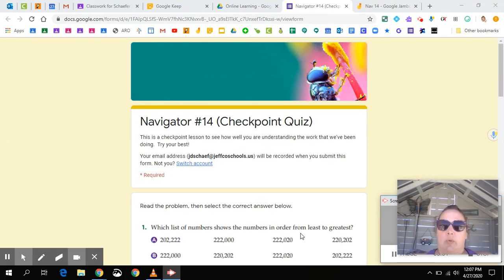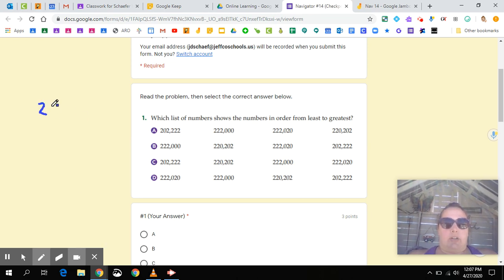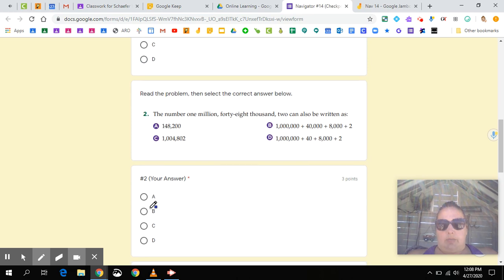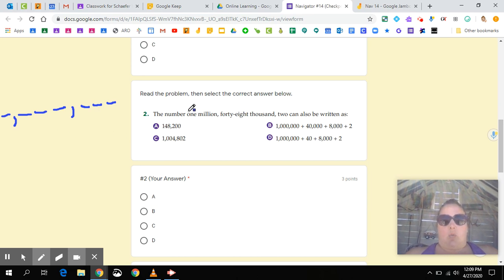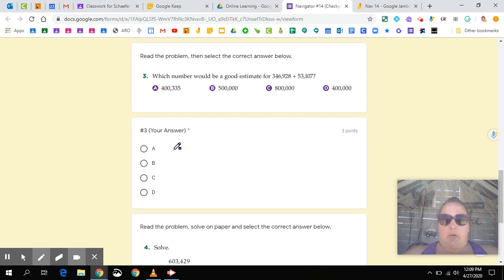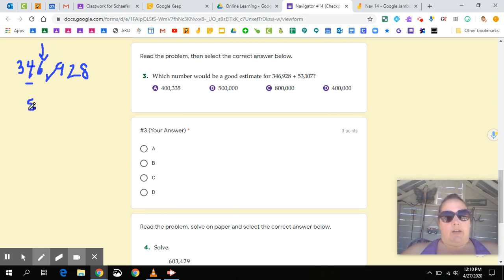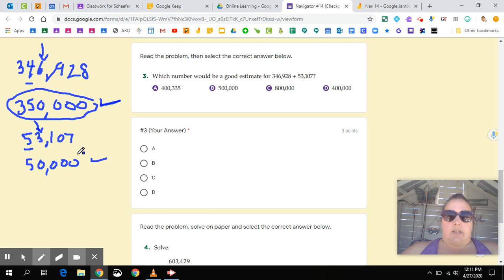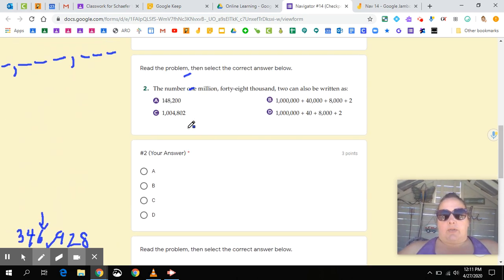6th Navigator #14 Help Video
6th Navigator #14 Help Video